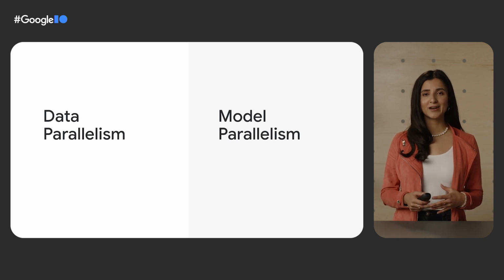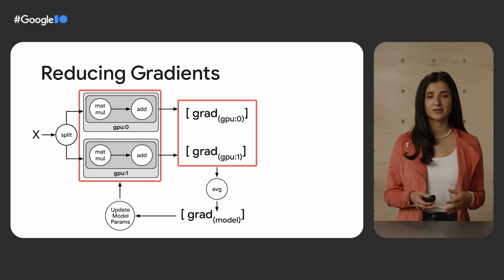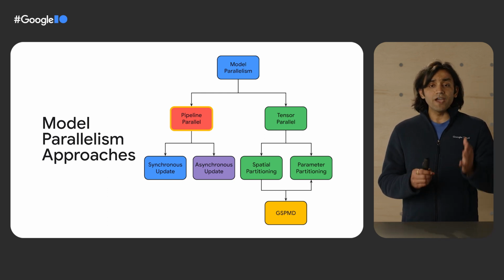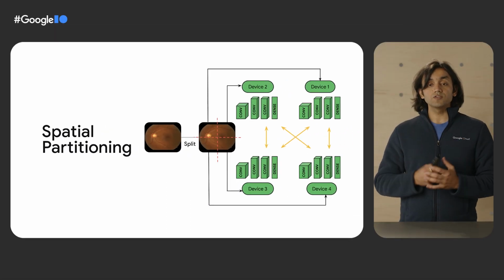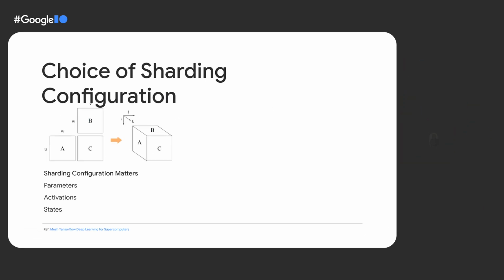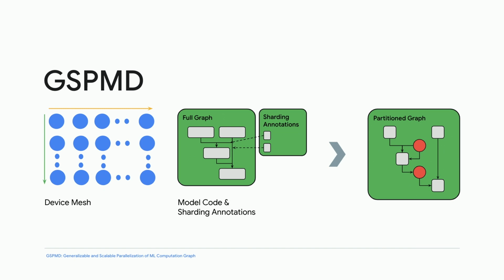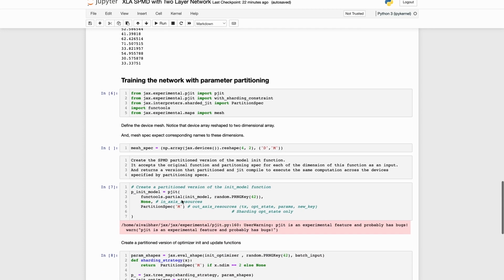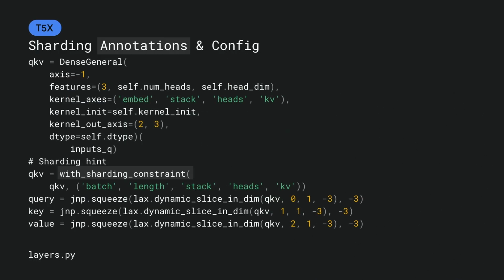Tips and tricks for distributed large model training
Discover several different distribution strategies and related concepts for data and model parallel training. Walk through an example of training a 39 billion parameter language model on TPUs, and conclude with the challenges and best practices of orchestrating large scale language model training.

Speakers: Nikita Namjoshi, Vaibhav Singh